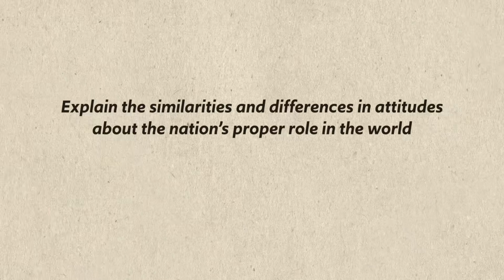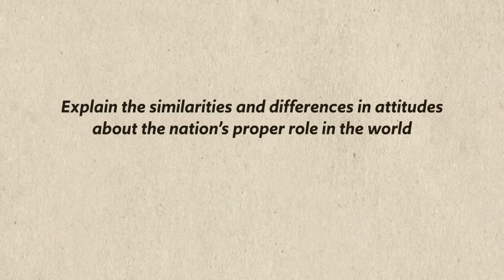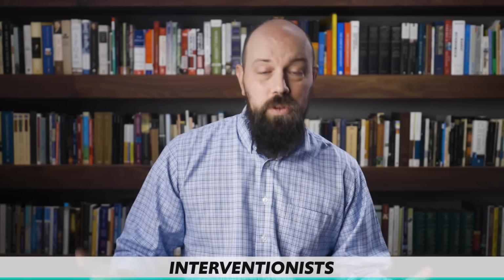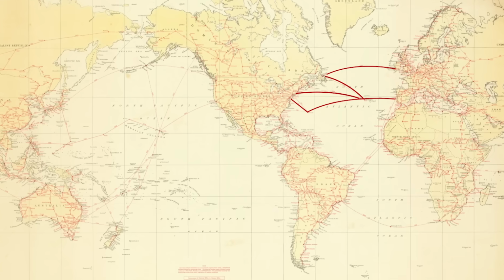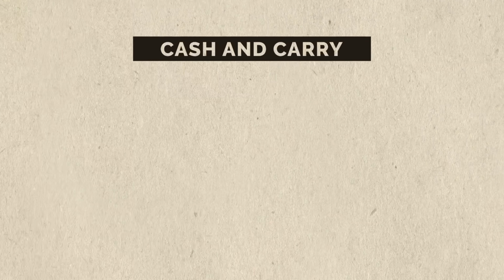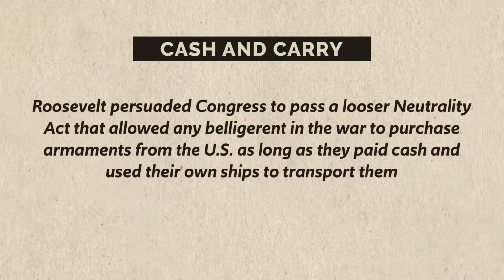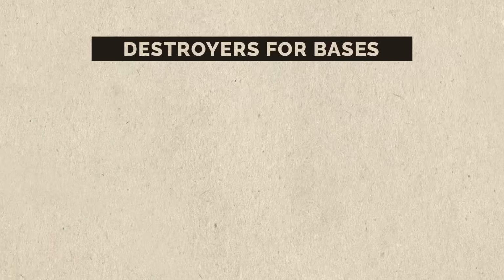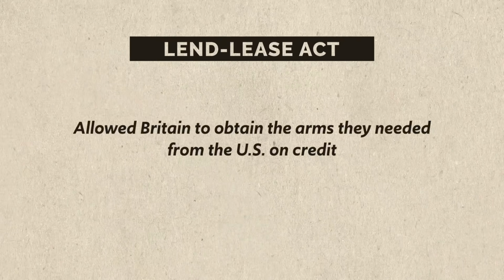Interwar FOREIGN POLICY (between WWI & WWII) [APUSH Review Unit 7 Topic 11] Period 7: 1898-1945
For more videos on APUSH Unit 7, check out the playlist

During the years between World War I and World War II America’s foreign policy was largely isolationist. This was true for many reasons, two of which were the number of American deaths in World War I and the Senate’s Nye Committee which found evidence of profiteering off of America’s involvement in World War I.

However, president Franklin D. Roosevelt was deeply sympathetic to the Allied cause in the war and therefore began lending aid to Britain. First was the Cash and Carry program, then the Destroyers for Bases program, and finally came the Lend-Lease Act. However, U.S. neutrality in World War II came to an end when Japan bombed Pearl Harbor on December 7th, 1941.